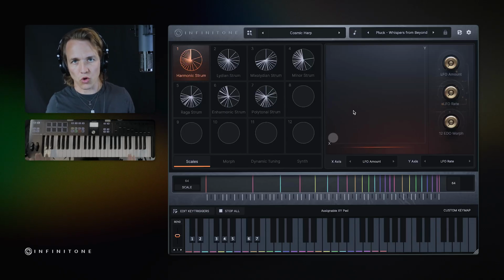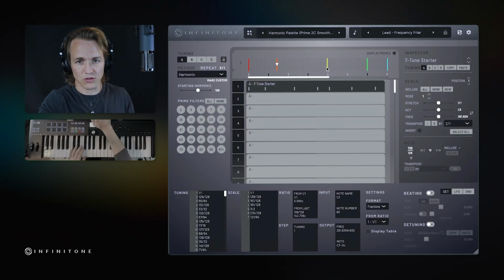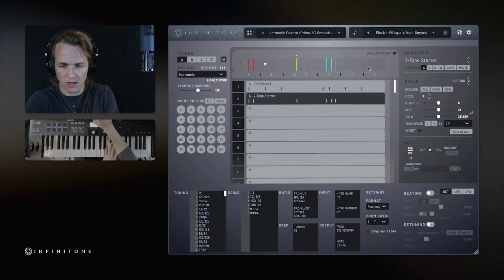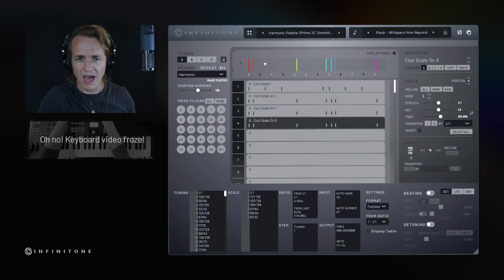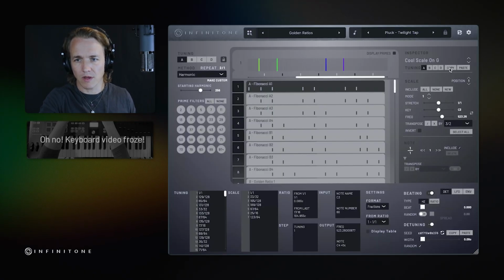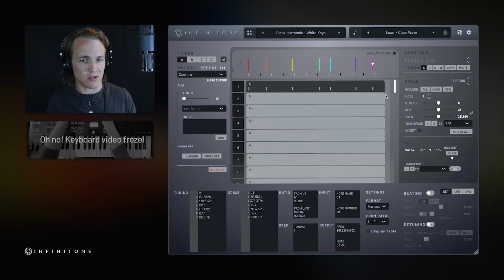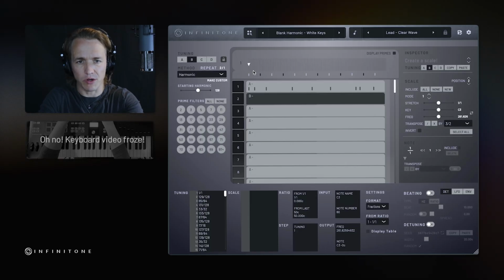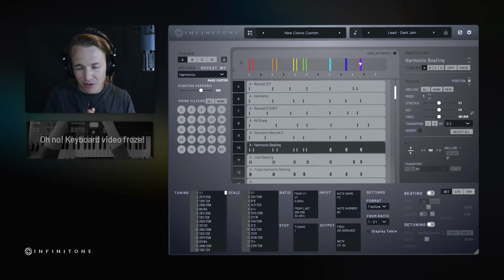Custom Microtonal Scale Making - Part 1 - Infinitone 2 Tutorial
This is an introduction to the art of Microtonal Scale Making in Infinitone 2.